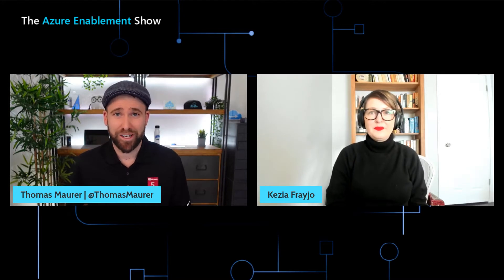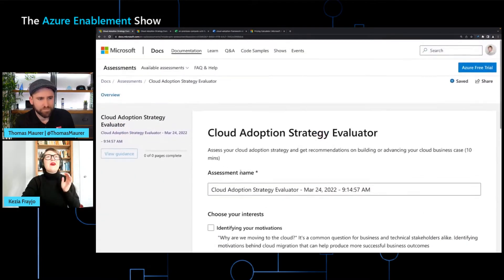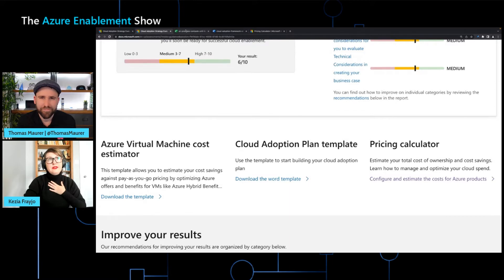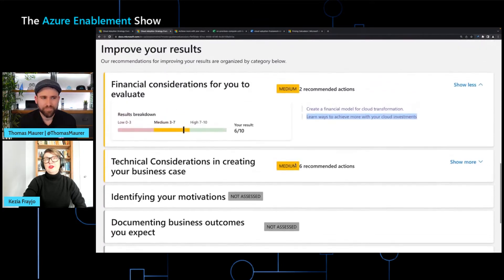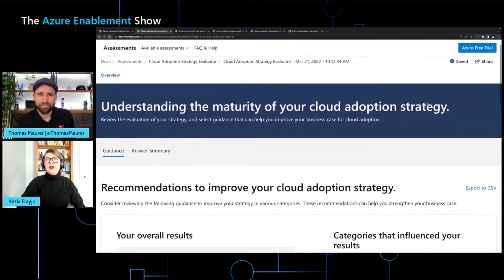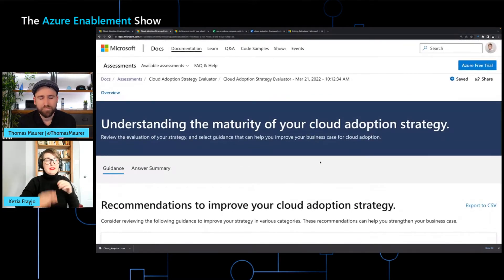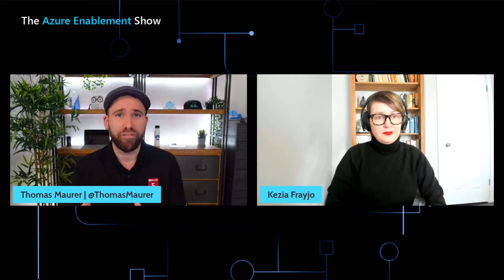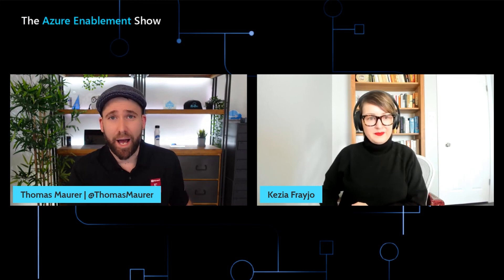Learn how to assess your cloud journey using the Cloud Adoption Strategy Evaluator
The journey to the cloud has a lot of moving parts. There are costs, business outcomes, and timelines to consider. The list goes on and on. In this episode of the AzureEnablementShow, Thomas and Kezia discuss how the Cloud Adoption Strategy Evaluator (CASE) assessment helps provide guidance for that journey.

Chapters
0:00 Introduction
0:50 How does CASE help organizations build their cloud adoption strategy?
1:15 Where can people go to take start an assessment?
2:00 What are some examples of the specific questions?
2:37 Example of completed assessment
2:51 What actions should a customer take after completing the assessment?
5:03 How can the assessment results be shared?
6:54 How should organizations prepare for the assessment?
8:11 When should organizations take this assessment?
9:05 How do organizations make the recommendations actionable?
10:15 Where can customers go for more information?